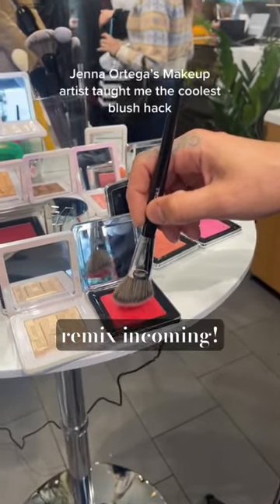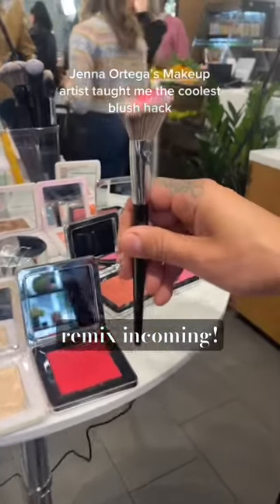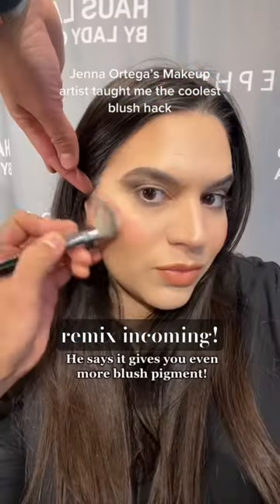jenna ortega’s makeup artist’s blush hack with the dior pink blush💗